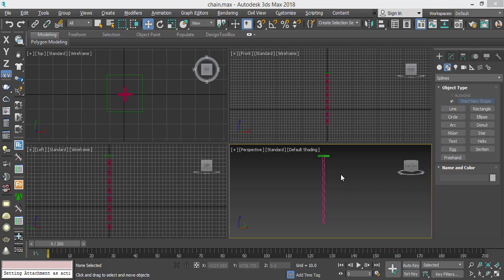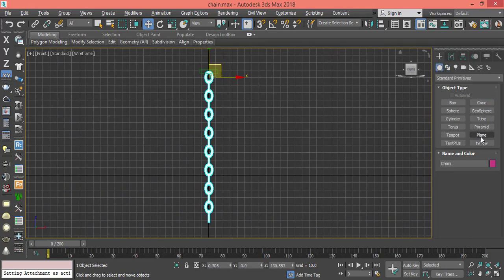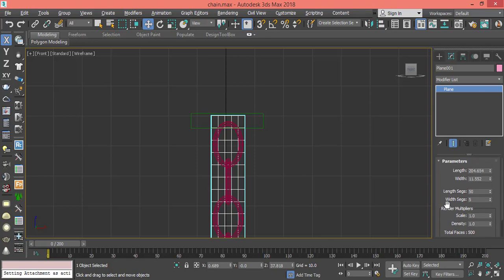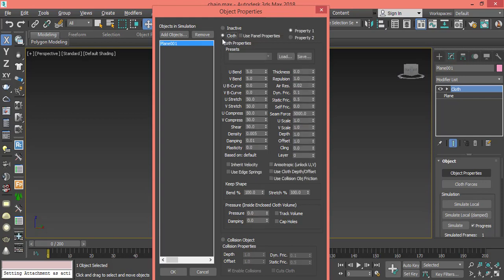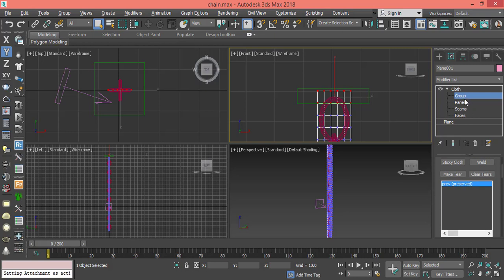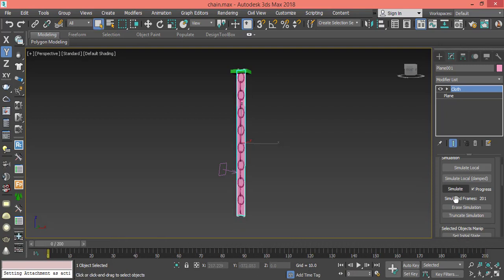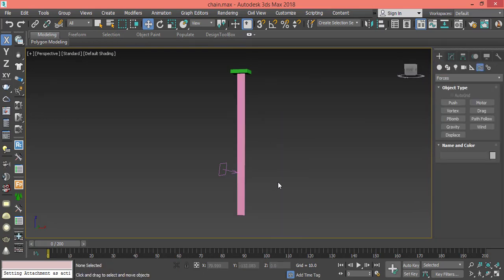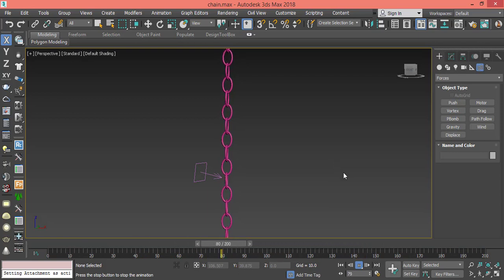3dsMax FX Technique Cloth part one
3dsMax FX using Cloth technique to simulate a chain without using rigidbody simulation